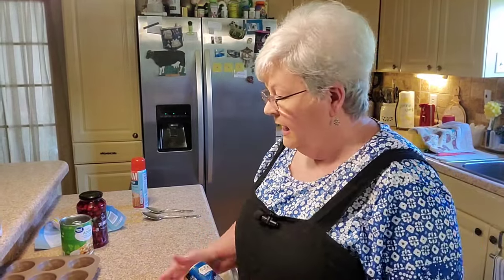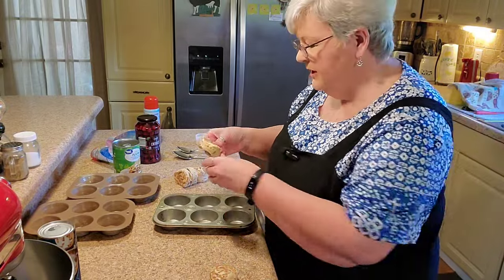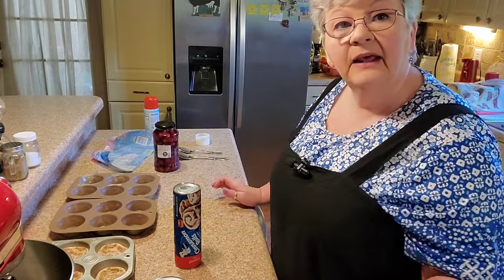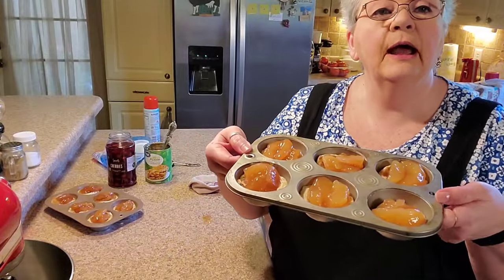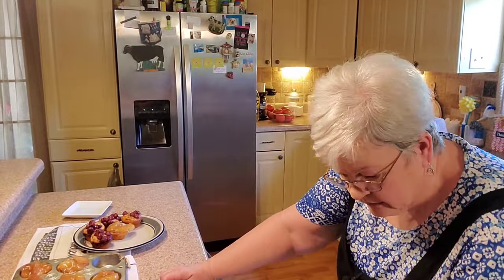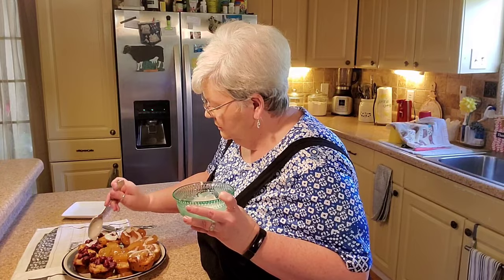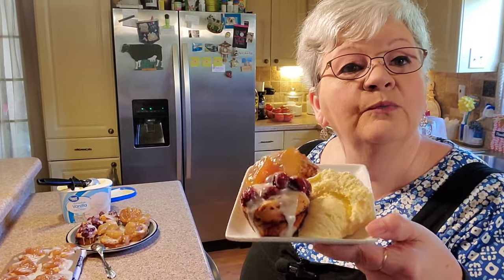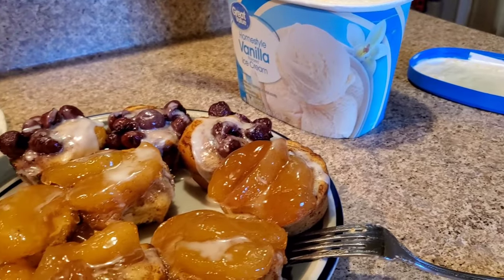SIMPLE CINNAMON APPLE/CHERRY CUPS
Ingredients:

2 -12.4oz. Refrigerated cinnamon Rolls
1-21oz can of apple oie filling
1-21oz. Can of cherry pie filling

Directions:
Preheat oven to 350ºF
Using cupcake pans grease each pan, place 1 cinnamon roll in each cup and press down making a cup to hold your filling.
Place apple or cherry pie filling in each
cup. (Or your favorite filling)
Place in oven and bake 15-20 minutes.
Take out of oven. Use the Frosting that came with the cinnamon Rolls and microwave it for 10 seconds and drizzle over the top of cups. Enjoy with some vanilla ice-cream 😋